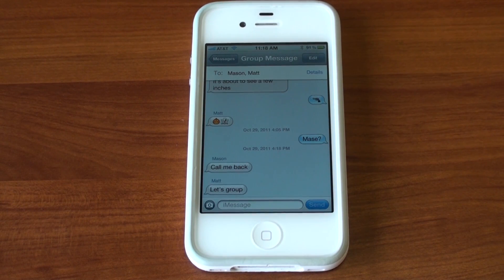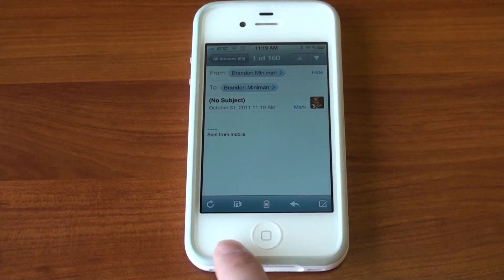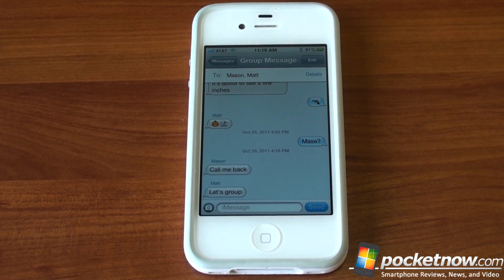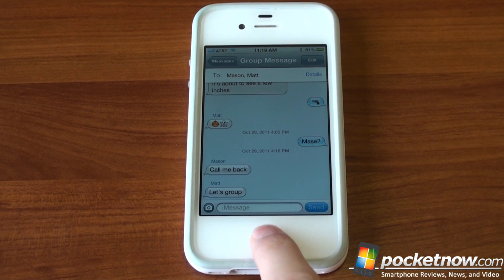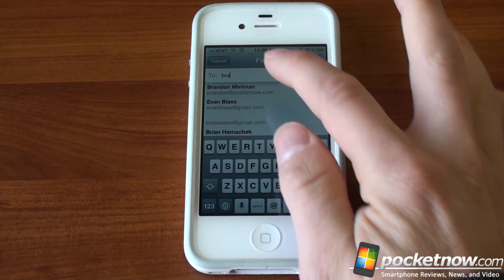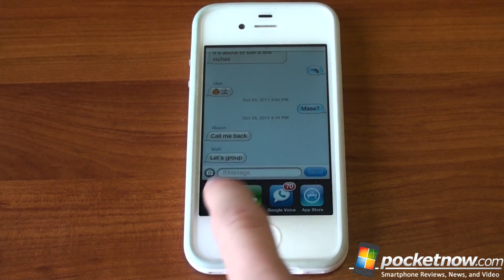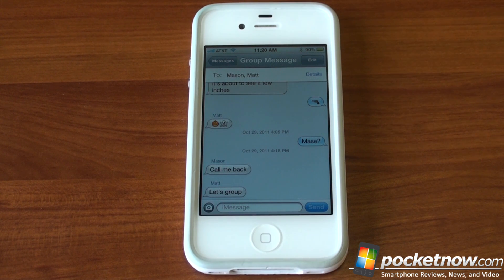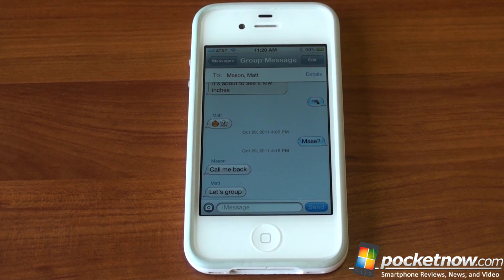How to Dismiss Banner Notifications in iOS 5 | Pocketnow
Ever wonder how to force-dismiss banner notifications on your iPhone or iPad running iOS 5? Here's how to do it.